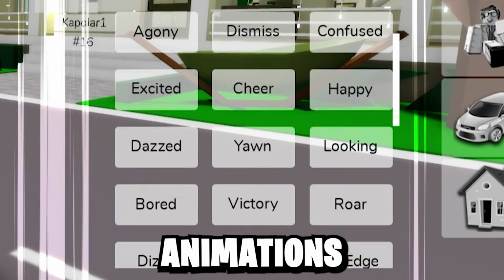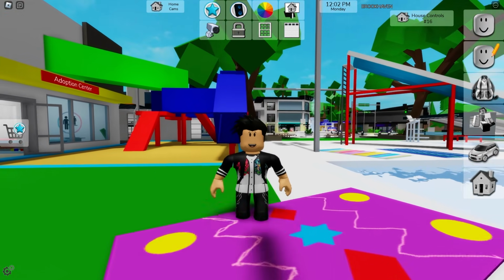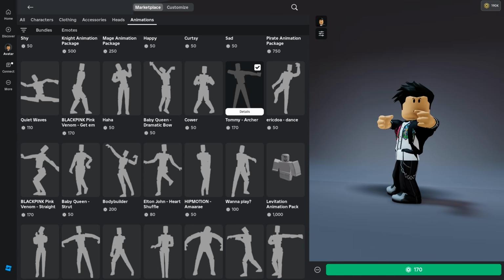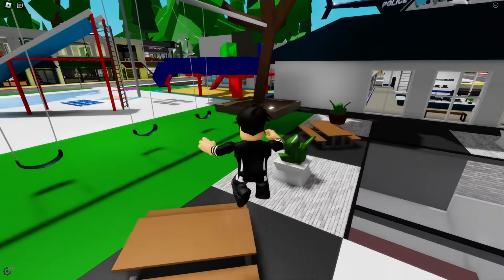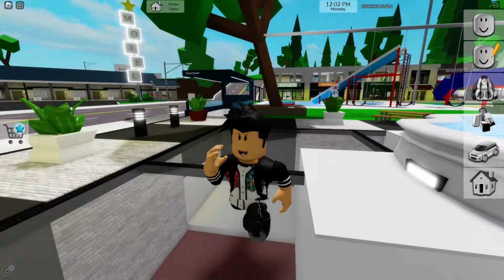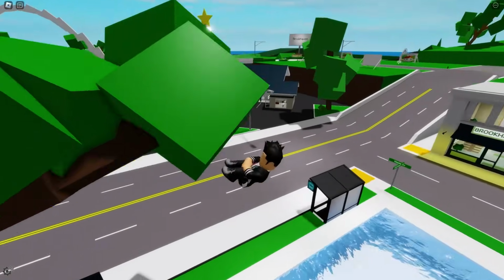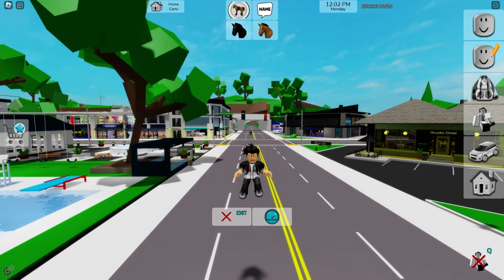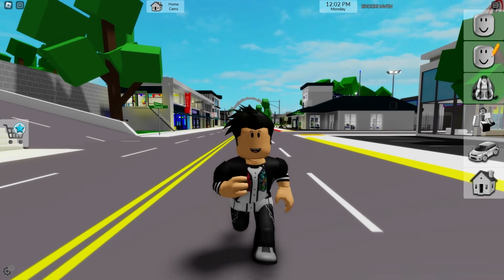HOW to USE SECRET ANIMATIONS in Brookhaven!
⭐ Don't forget to use Starcode "KAPOLAR" when purchasing Robux or Premium! 👑